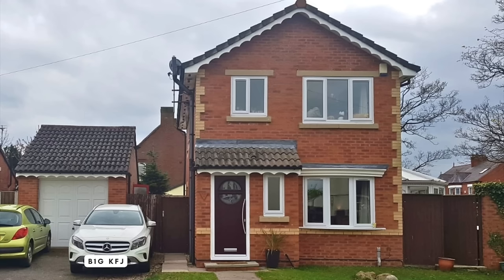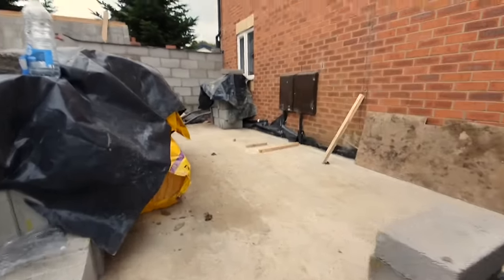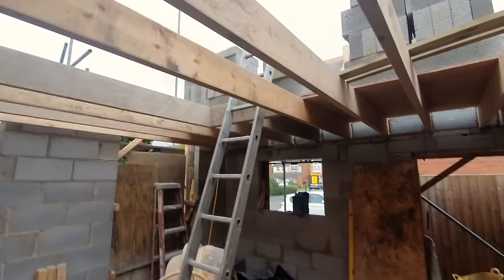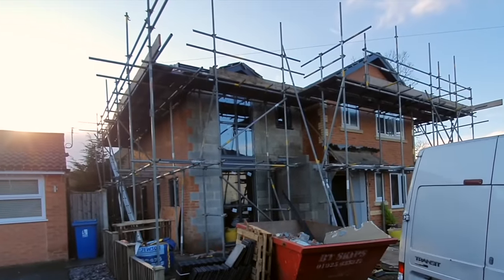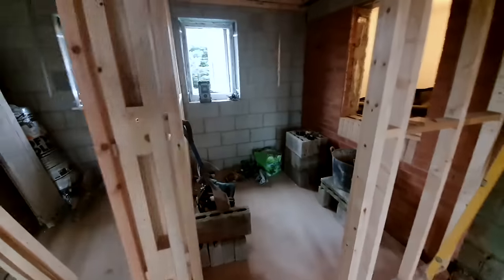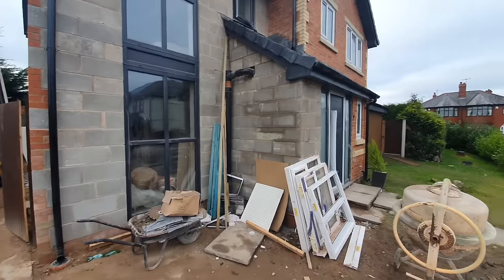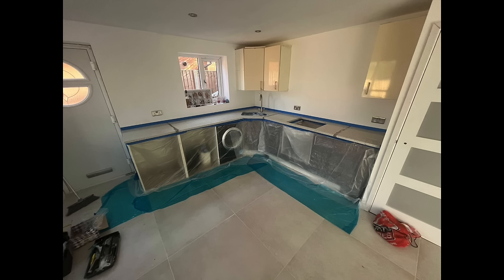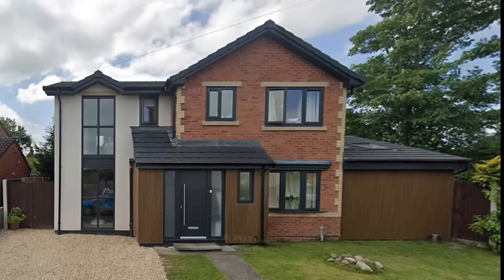Step-by-Step House Extension 🏡 Our Big UK Home Project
An experience of a lifetime our Dream Home Transformation 🏡❤️ Our Double-Story Extension Journey | UK House Project Step by Step Build.

I AM NOT A BUILDER, I HAVE ZERO EXPERIENCE OF BEING A BUILDER, I'M A FIRST TIME CLIENT, LOOKING TO PASS LESSONS/ EXPERIENCES ON OF EXTENDING MY HOME IN THE UK 🙏

🏠 Join us on an incredible journey as we transform a three-bedroom detached house into a dream home!

This episode of our UK house extension series showcases the thrilling progress of our substantial left-side extension (single storey extension in another video linked below).

From demolishing a double-skinned garage to erecting a feature-length window, join us as we navigate the complexities of a double-story addition, including a triple knock-through and intricate structural work.

00:00 - Introduction to the Major Extension Project
00:58 - Demolition and Early Construction Stages
01:38 - Dealing with Neighbours and Boundary Lines Early on
02:12 - House Extension Step by Step
44:14 - Kitchen Countertop Transformation with Epoxy Resin
46:00 - Rendering and Painting for a Cohesive Look
46:16 - The Finished Home Transformation | Tour of our Dream House
51:33 - Personal Favourite Spaces and Concluding Thoughts

Featured Topics:
Step by Step House Extension
UK House Improvement
UK House Extension
UK Dream Home Build
Innovative Building Techniques
Maximizing Space in Family Homes
Home improvements
Extension ideas
UK House extension video